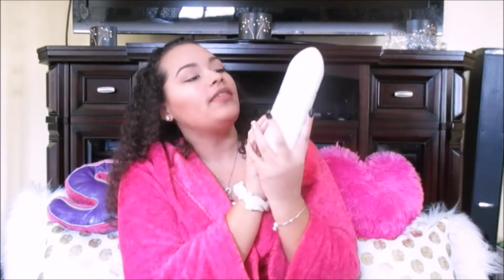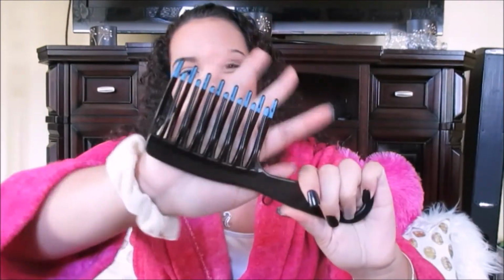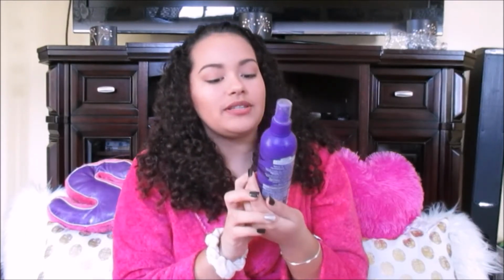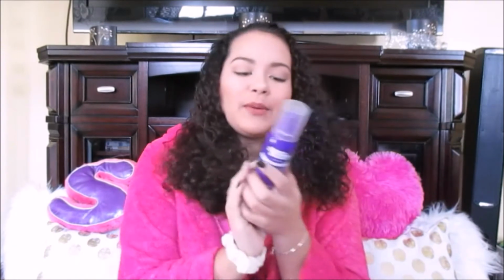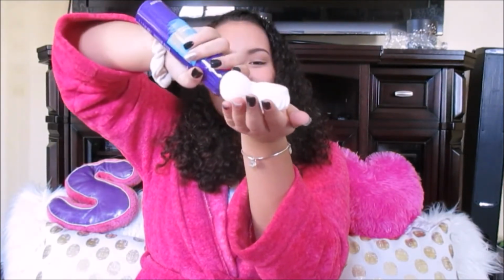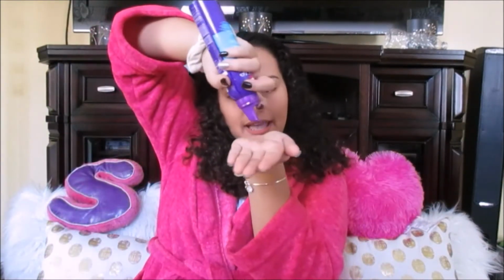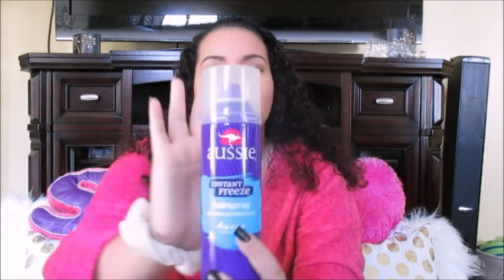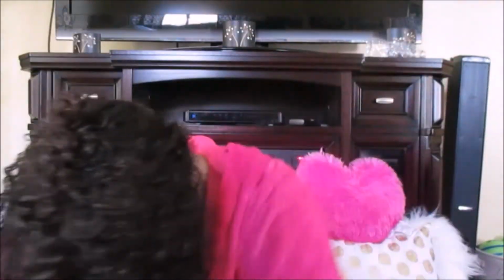Curly Hair Routine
Hey lovelies,
                     Hope you're having an amazing day! Enjoy my curly hair routine! Had a lot of fun making it for you guys!